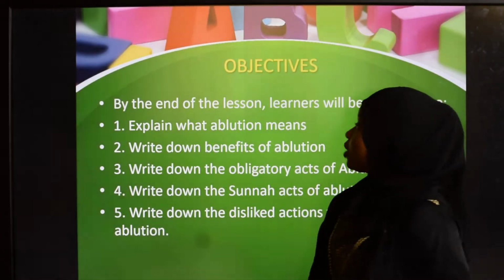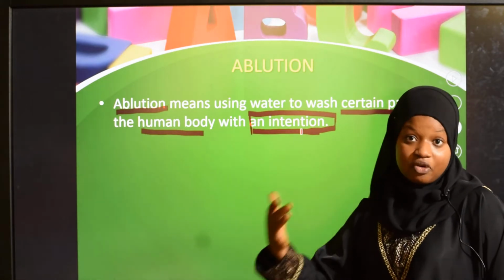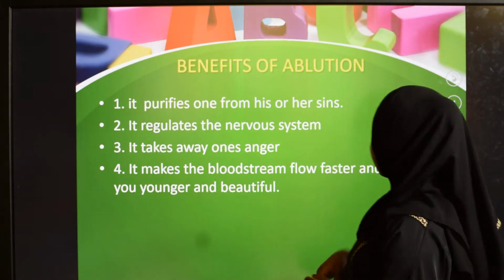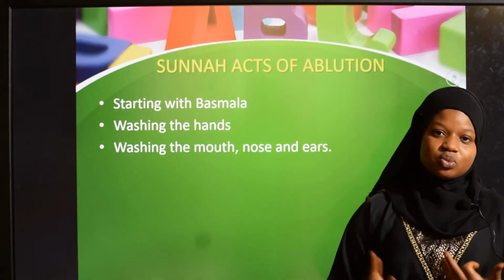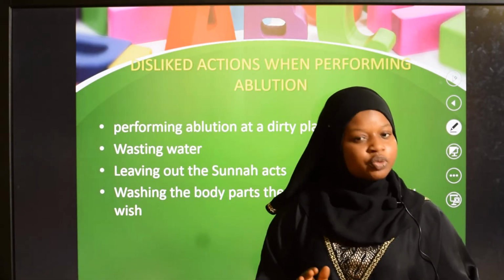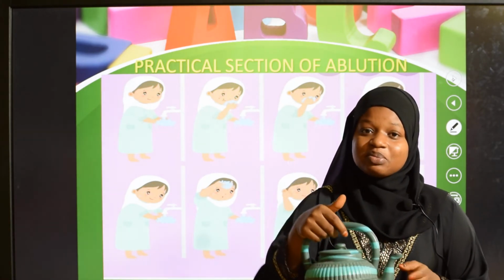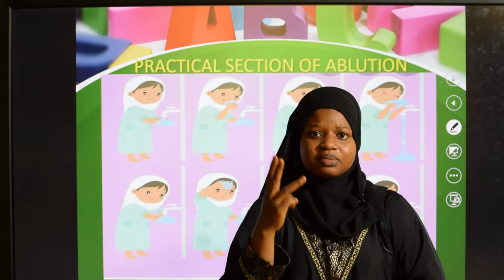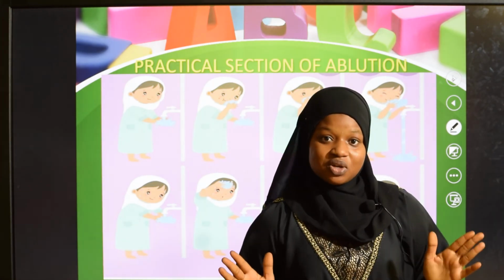FATIMA FARIDA ACADEMY ,FIQH LESSONS:ABLUTION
Fatima Farida Academy,fiqh lessons by Aunty Mardiya .
Strand :Ablution